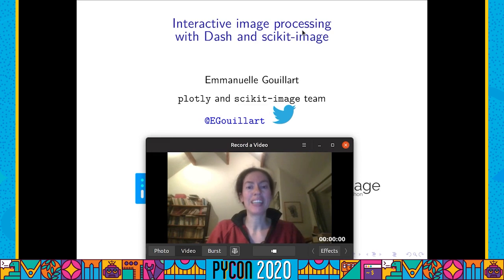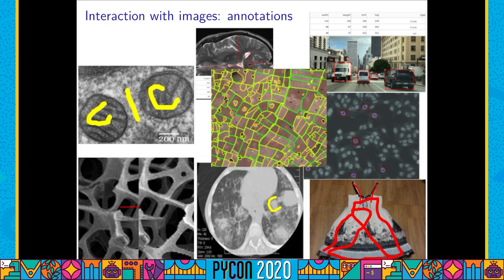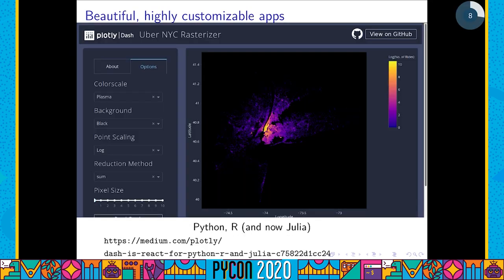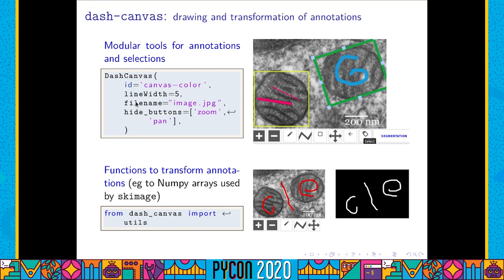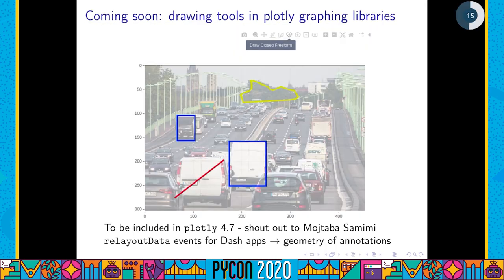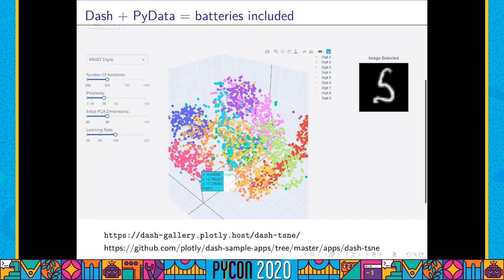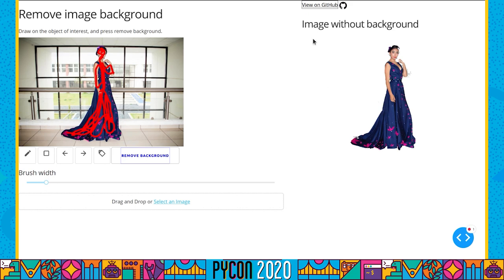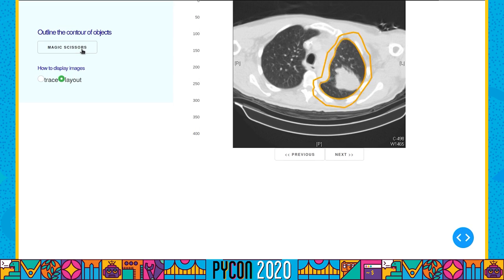Talk: Emmanuelle Gouillart - Building interactive applications for image data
Presented by:
Emmanuelle Gouillart

Images are an important class of data in science or business. Tasks such as quantification of organ geometry in medical imaging, or construction of training sets and pipelines for machine learning models, typically rely on a combination of interactive user annotations and image processing algorithms. In this talk I will present several open-source Python packages for interactive image processing, and how to combine them for advanced applications.

Dash is an open-source framework for building interactive analytical web applications in pure Python (or R). It comes with a set of interactive components which are the bricks from which to build easily custom analytical applications, such as figures using the plotly visualization library, interactive data tables, dropdowns, sliders, etc. These components interact together thanks to callbacks fired when a component is modified. After a demo of how to build an application with Dash, I will show how to interact with image data within Dash for exploring image characteristics or annotating images with various kinds of shapes (from rectangular bounding-box selection to freehand-brush painting of objects).

In addition, Dash applications can make use of Python data-science packages in order to use advanced algorithms to process user-provided annotations. I will focus mostly on scikit-image, and briefly mention machine learning / deep learning tools as well. scikit-image is a popular library for processing 2D and 3D images as Numpy numerical arrays, with a focus on scientific imaging and pedagogical example-based documentation. I will show how to use scikit-image for various image processing tasks, from basic preprocessing (e.g. normalizing image geometry or exposure) to advanced object segmentation tasks. I will finally show how combining scikit-image and Dash can result in advanced image processing applications, which can be written quickly thanks to simple APIs and thorough documentation.